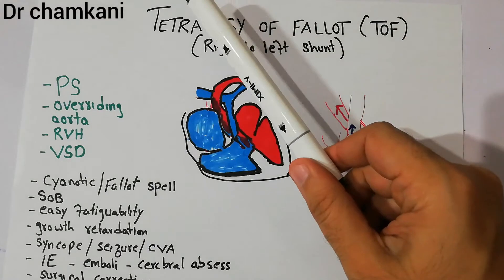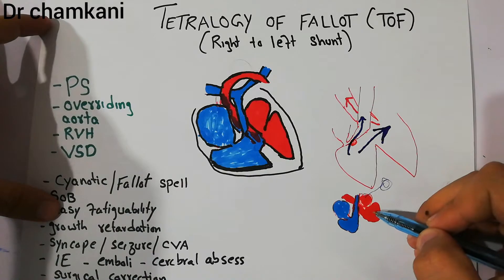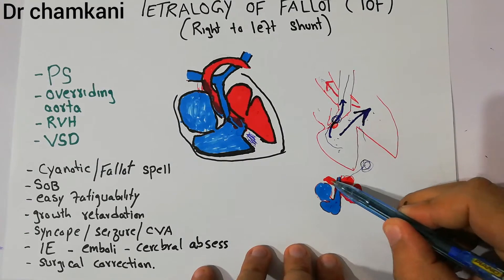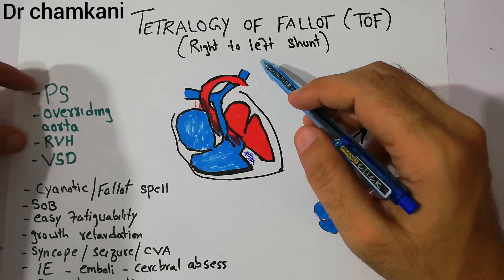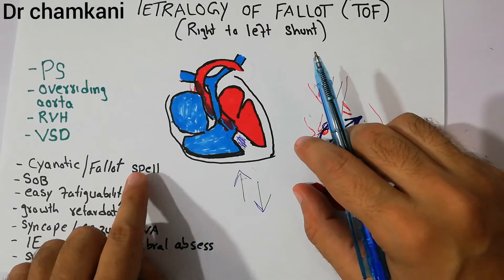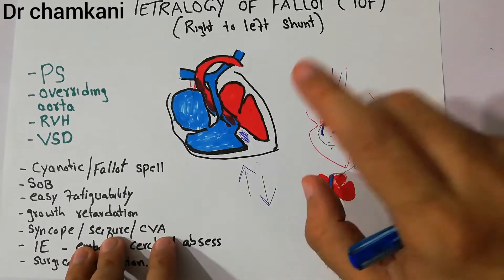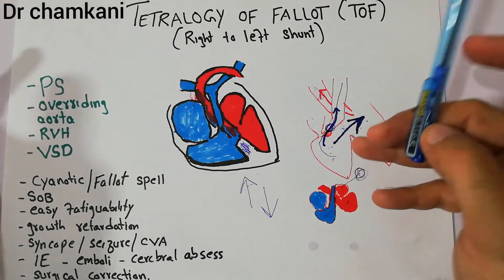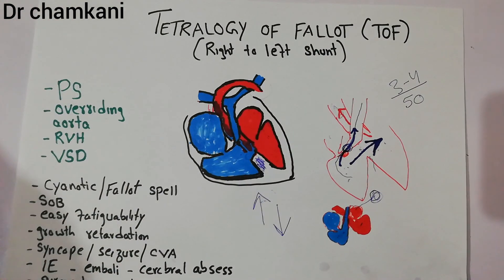CVS physiology 237 || Tetralogy of fallot(TOF) || Right to left shunt